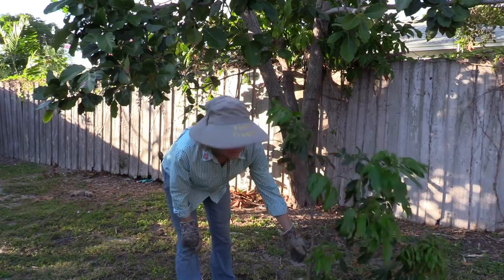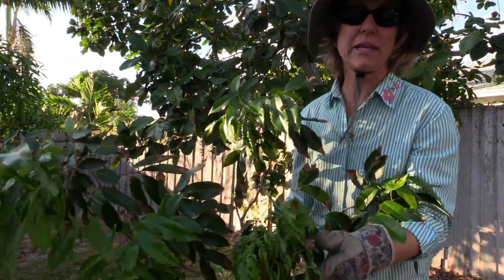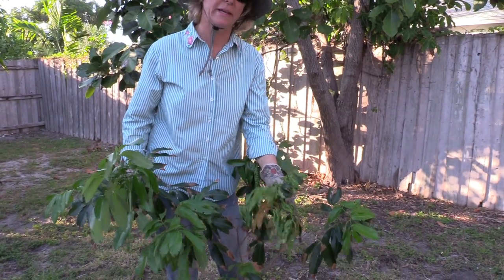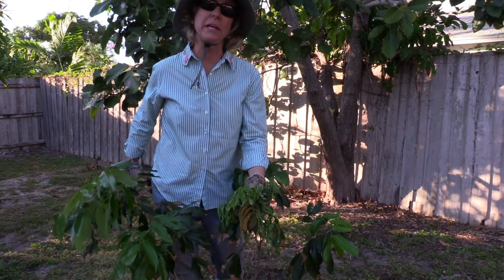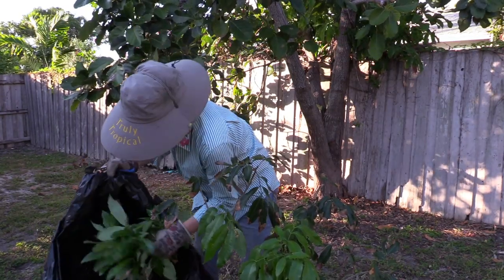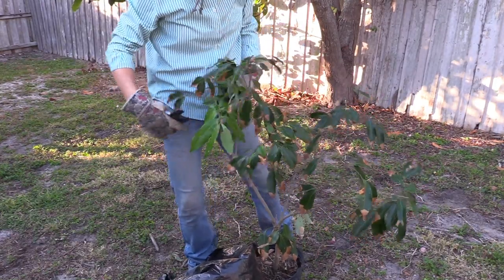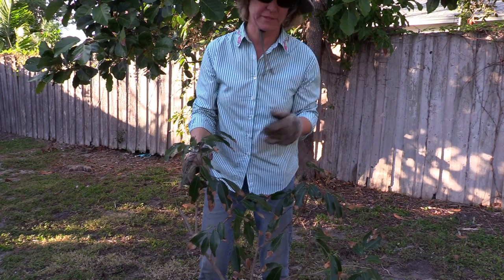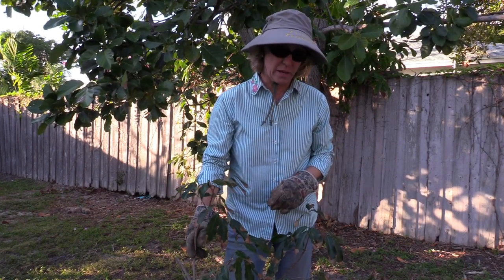Problems in Paradise- Lychee Leaf Curl Mite (Aceria litchii)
There's a new invasive lychee pest in South Florida. In this video, Chris shows a young lychee plant infected with Lychee Erinose Mite (aka Aceria litchii) and discusses what to do about the infestation.